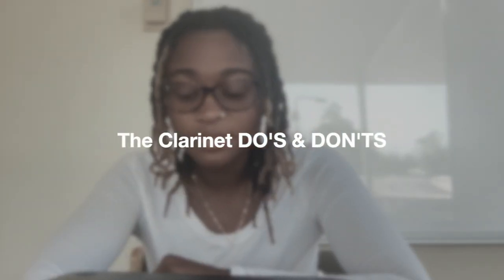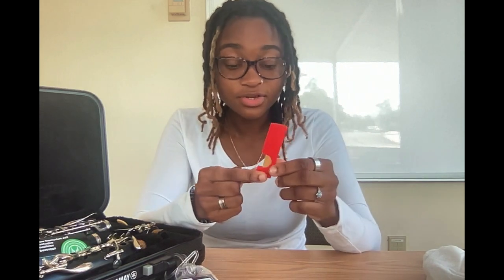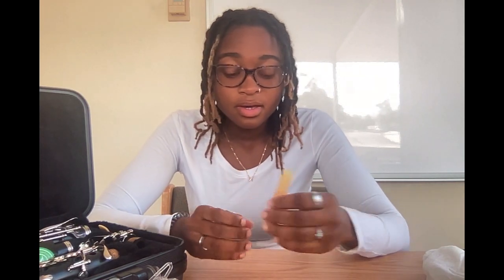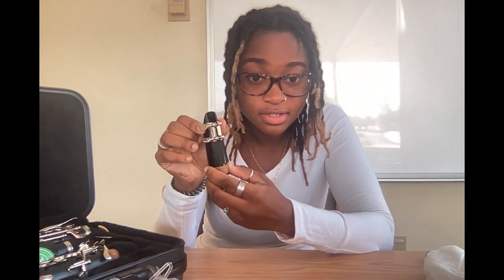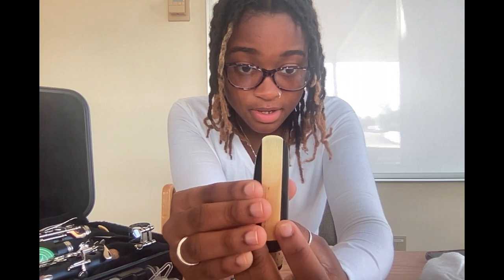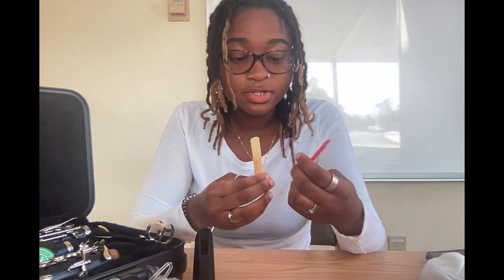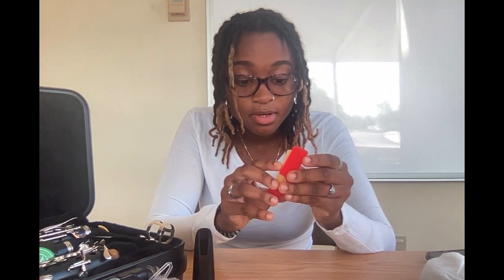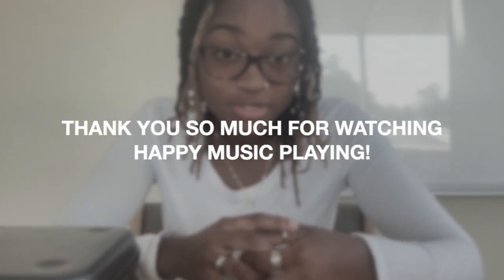The Clarinet Do's & Dont's- Clarinet Assembly/Maintenance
Hello Friends,
In this video it will include information on how to assemble a clarinet. Also will include the proper way to open the clarinet case. Also some Do's and don'ts when dealing with the clarinet.

Peace,
Nema :)